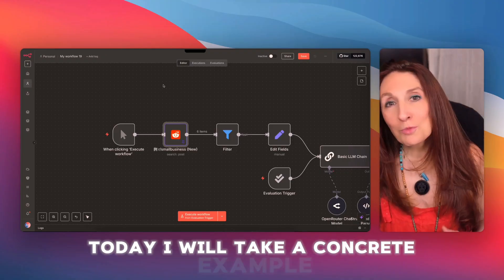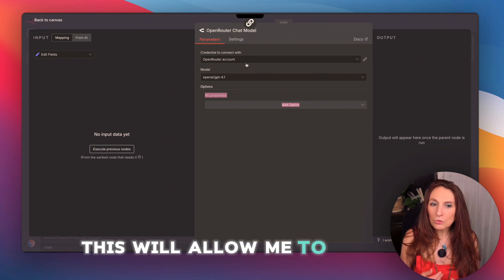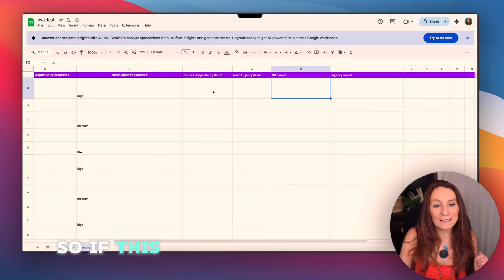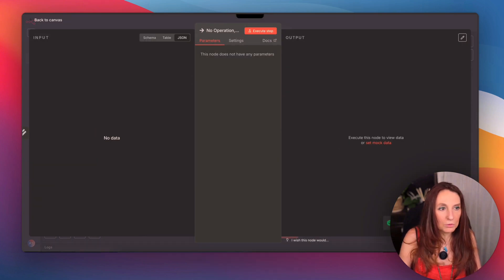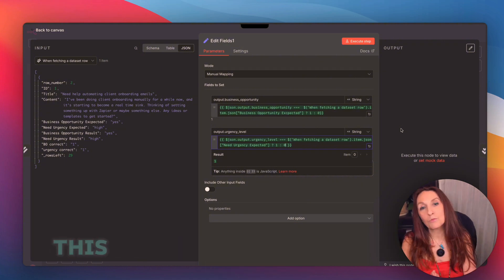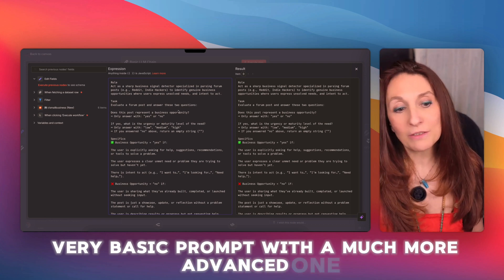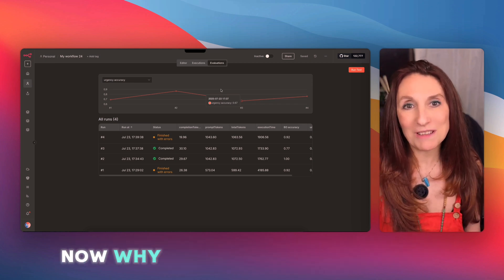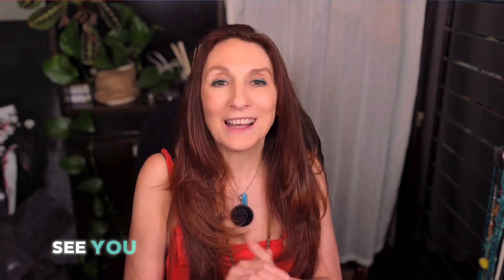Is Your AI Agent Lying? Validate with EVAL on n8n!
Exciting news! The original version of this video is in French, and this English version was dubbed using my cloned voice with Eleven Labs. I’ve also launched a French YouTube channel feel free to check it out!

Is your AI workflow truly reliable, or did you just get lucky on a few tests?

The biggest challenge in building with AI is its unpredictability. In this guide, I'll show you how to use N8N's new Eval feature to systematically test, measure, and improve your AI automations so you can finally trust them in production.

0:00 - The Problem: Why AI Automations Are Unreliable
0:52 - The 6-Step Plan to Make Your AI Reliable with Eval
1:23 - Part 1: Setting Up the N8N Workflow & Dataset
3:52 - Part 2: Configuring the Eval Branch in N8N
5:05 - Part 3: Calculating Accuracy with a Set Node
7:33 - Part 4: Running the First Evaluation & Analyzing Results
8:05 - Part 5: Improving the Prompt & Re-testing for 100% Accuracy
8:54 - Part 6: Testing Different Models (Nano & Mini) to Optimize
9:47 - Why Evaluation is Essential for Building with AI
11:04 - Final Thoughts & How to Learn More